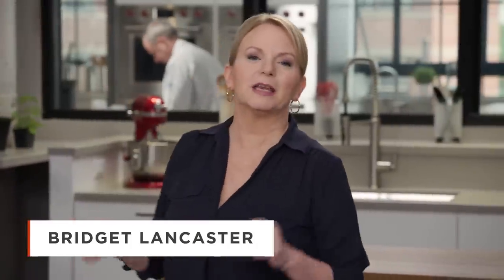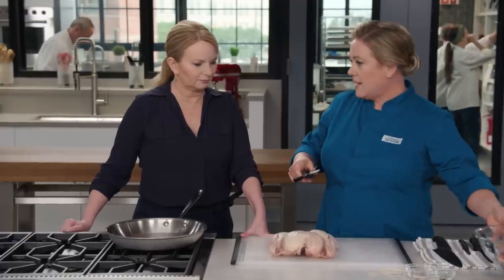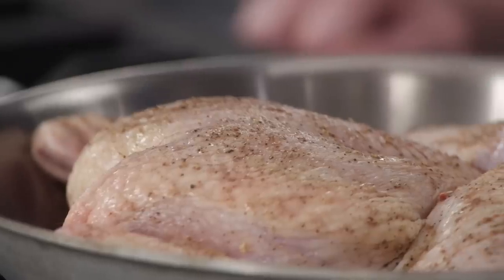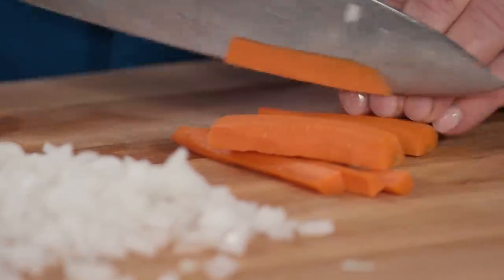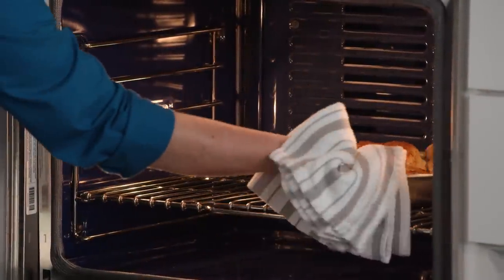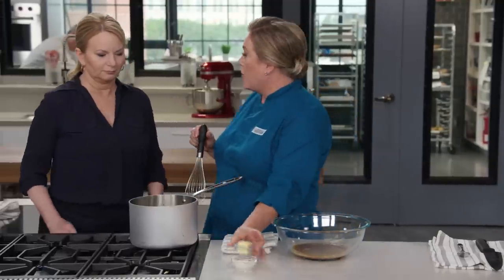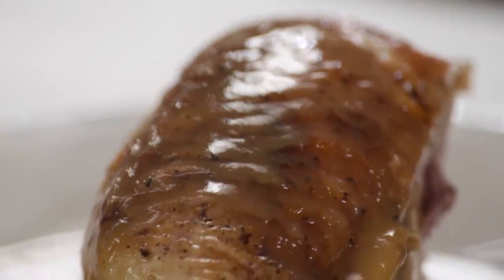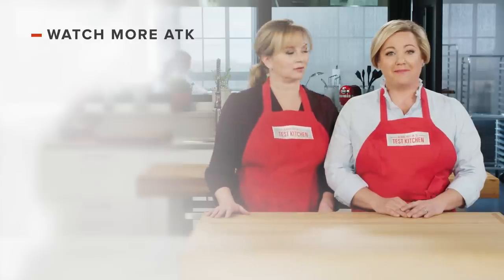How to Make Broiled Chicken with Gravy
Hosts Julia Collin Davison and Bridget Lancaster teach viewers how to make Broiled Chicken with Gravy.